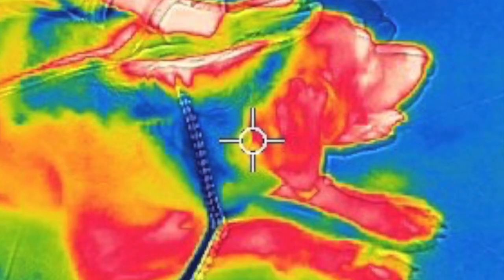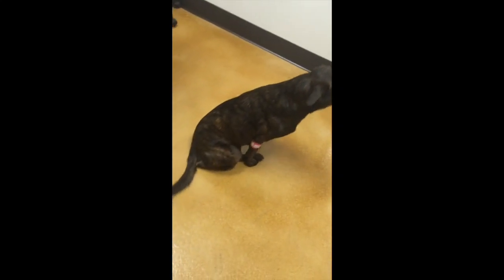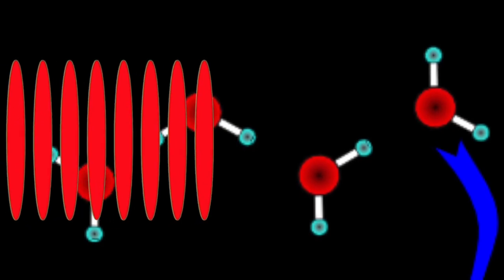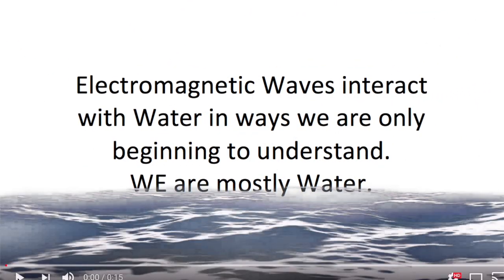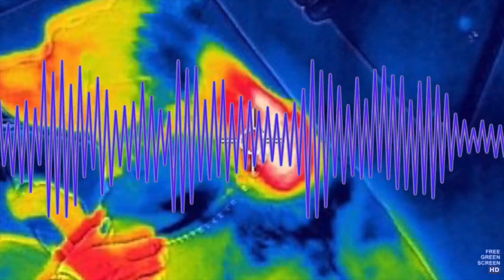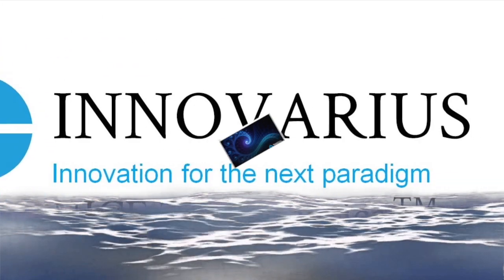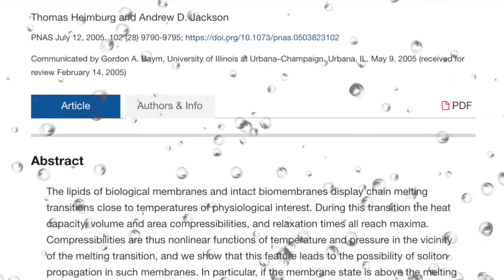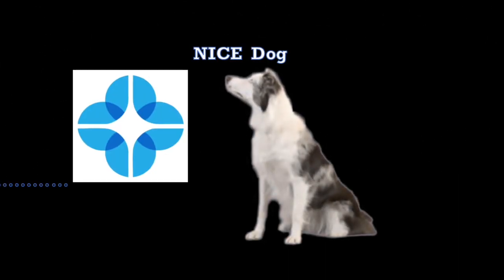What are they? Innovarius NICE Therapeutics™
This video is about Innovarius NICE Therapeutics™ Treating IVDD
Intra Vertebral Disk Disease. Back Pain, Neck Pain, Herniated disk, chronic pain, Alternative Neurology, Rehabilitation, spinal chord injury
Paralysis, paresis, Sanawave.

 Dr. Albert J. Nunez CVA, CSO